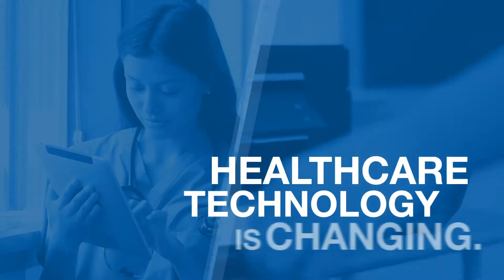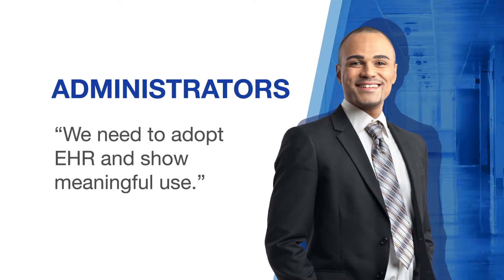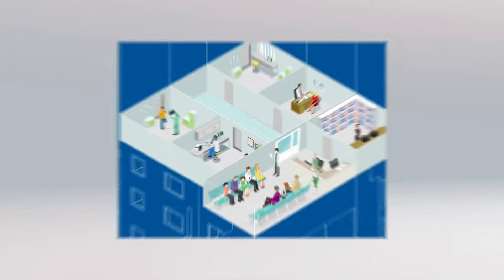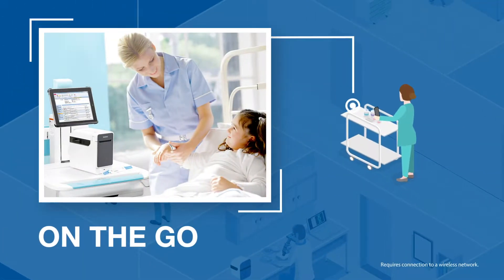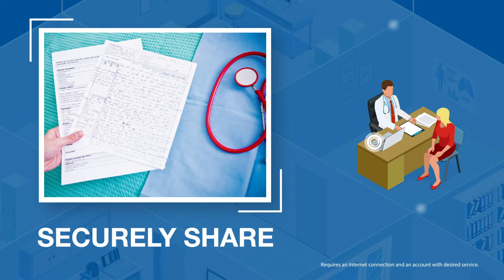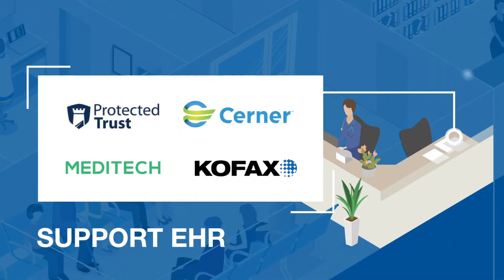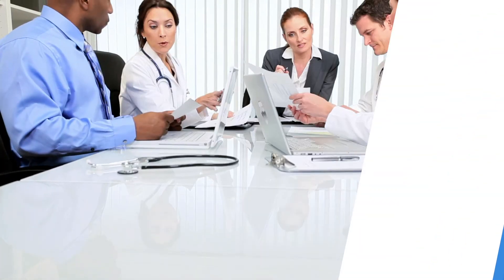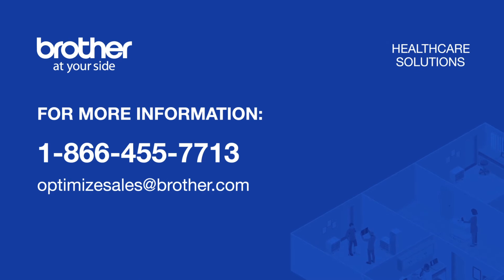Healthcare Solutions from Brother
The healthcare technology landscape is changing at a rapid pace. Caregivers need to treat patients efficiently in busy facilities while providing the best possible care. Administrators and IT staff are looking to digitize healthcare records and promote interoperability while controlling costs and remaining in compliance with industry regulations like HIPAA. Brother offers a suite of reliable solutions.

Ridge Marketing is a full-service marketing agency with the ability to handle every aspect of your advertising, marketing, branding and video needs. We don’t have a “B-team” – only A+ work.